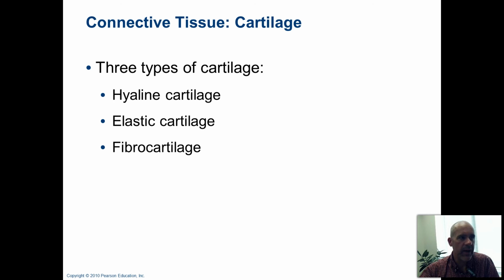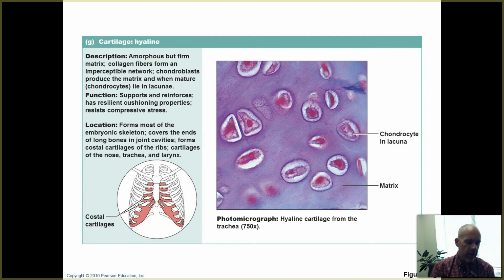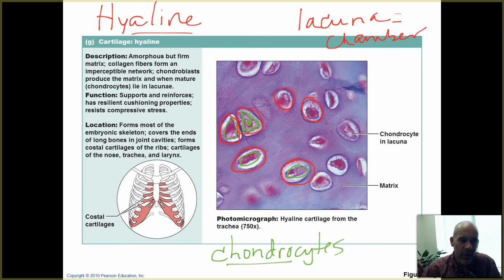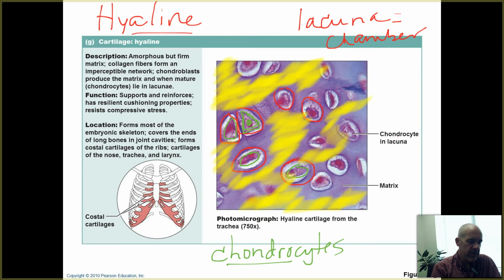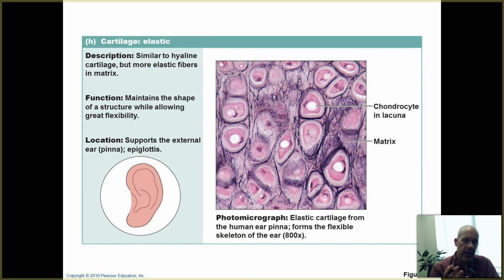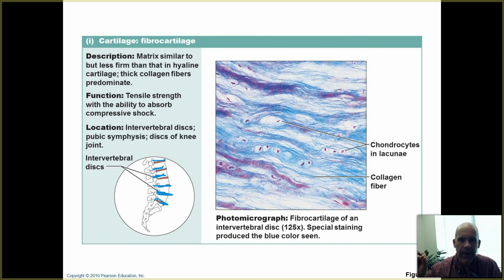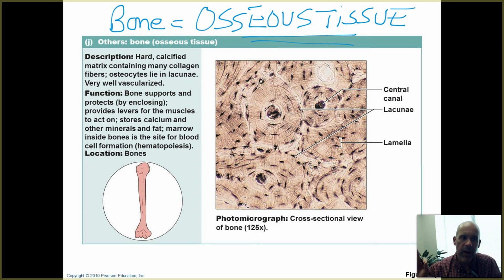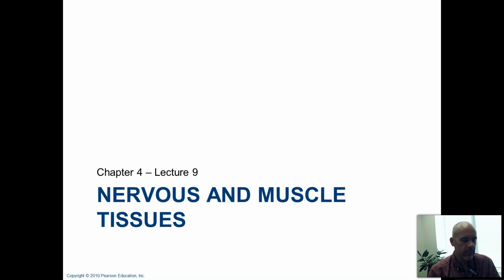BIO 201 - UNIT 2 - CH4 - LEC8 - CARTILAGE AND OTHERS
This lecture provides an overview of the three types of cartilage found in the body and briefly discusses osseous tissue (bone) and blood.